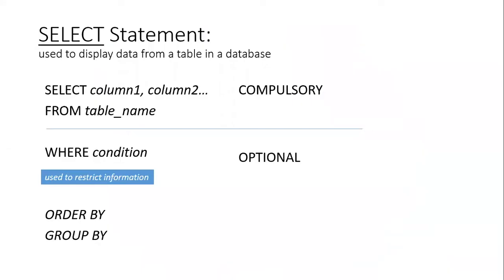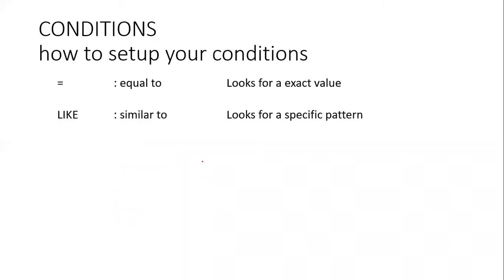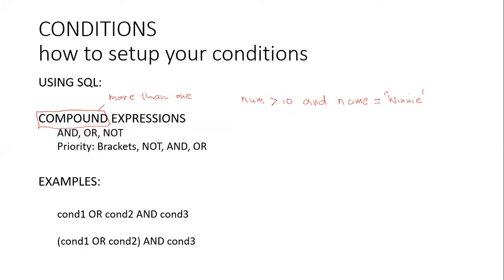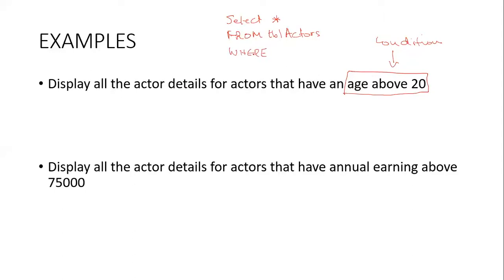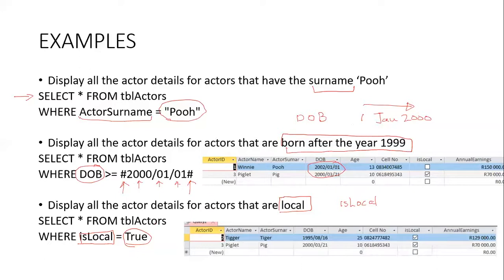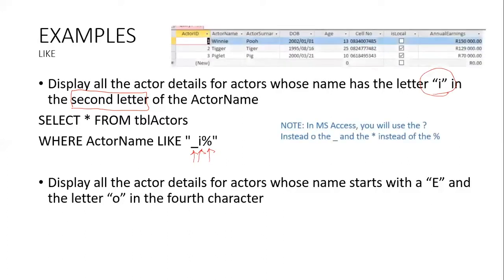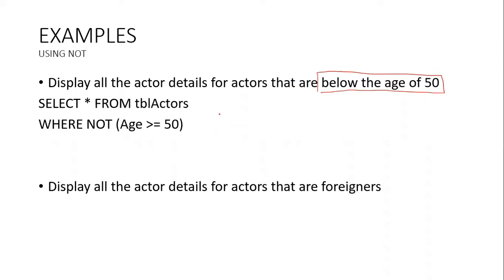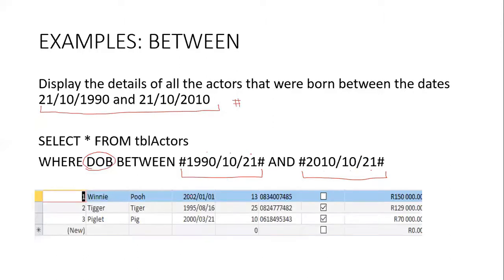SQLs: How to Use The Where Feature in Select From | A Beginner Friendly Overview of SQLs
In this video, you will learn how to construct a basic SQL statement using the WHERE statement in the SELECT FROM. You will learn through the use of examples.

Timestamps:
0:00 - Intro
0:27 - Select Statement
1:22 - WHERE in the SELECT
2:03 - Setting Up Conditions
16:04 - Where Clause
17:45 - Examples
40:06 - IN and BETWEEN Operators
40:32 - Examples: BETWEEN